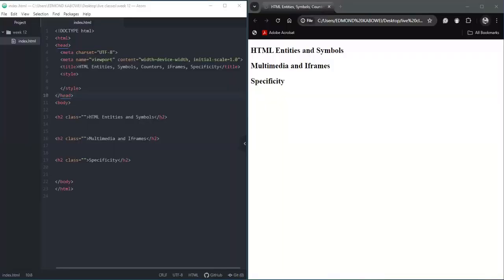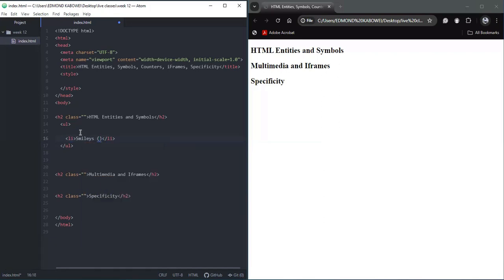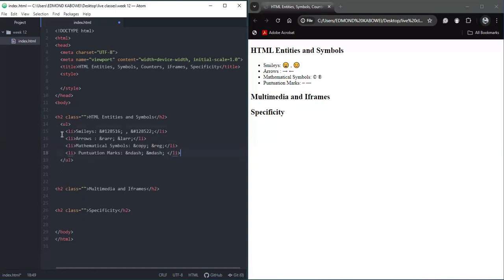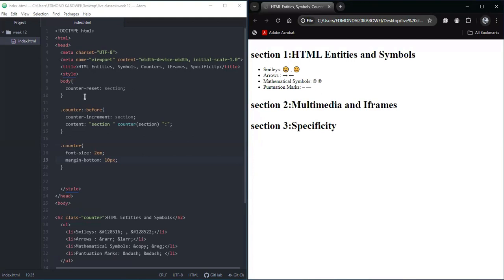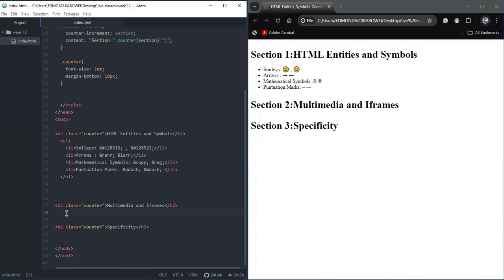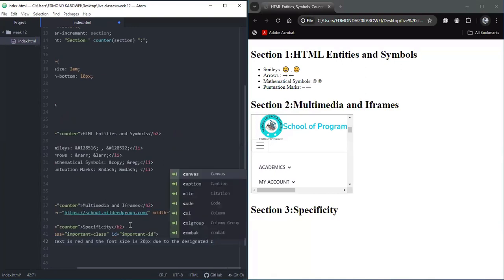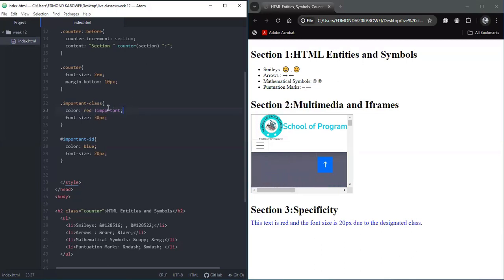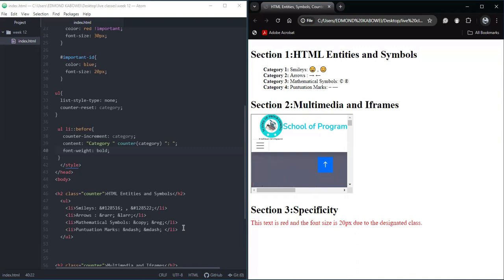WebDev01 - 24B : Week 12 Live Web Conference